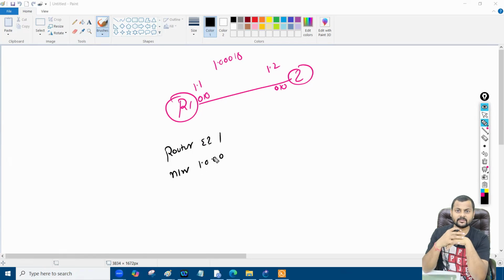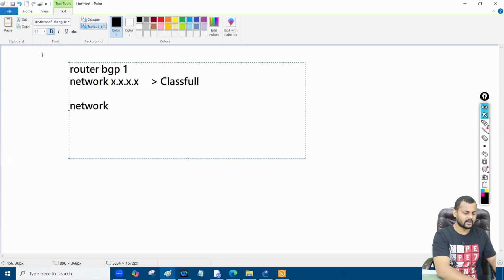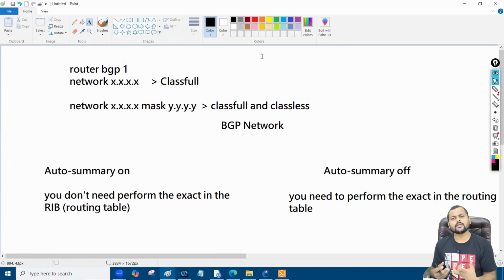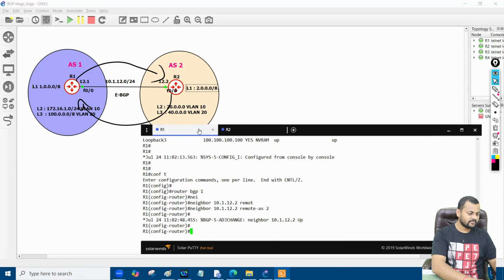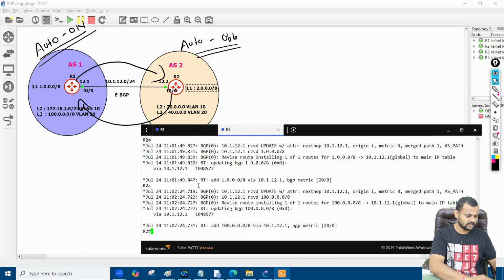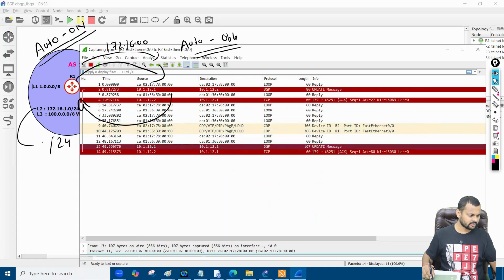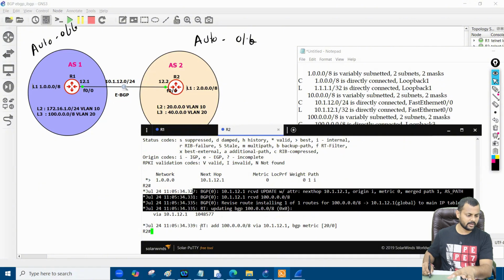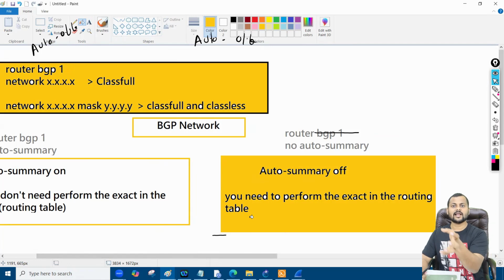BGP Network Command Explained | Configure BGP Advertisement Step-by-Step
Learn how to use the BGP Network Command to advertise networks in BGP routing. This video covers the configuration syntax, real-world examples, and key tips for proper BGP route advertisement. Ideal for CCNA, CCNP, and networking enthusiasts looking to master BGP basics.

🔹 Topics Covered:

What is BGP Network Command?

BGP Advertisement Methods

Live Configuration Demo